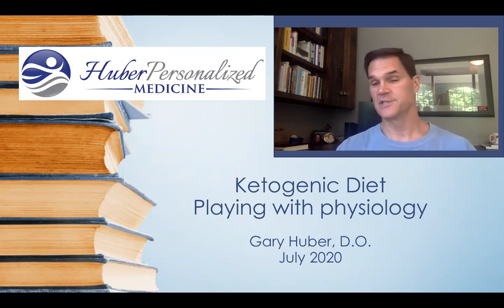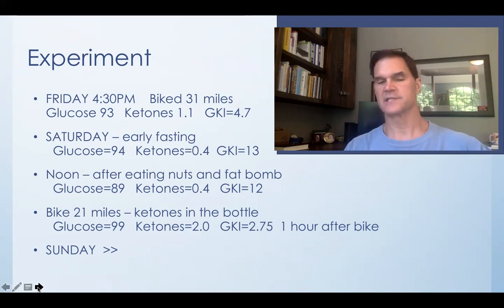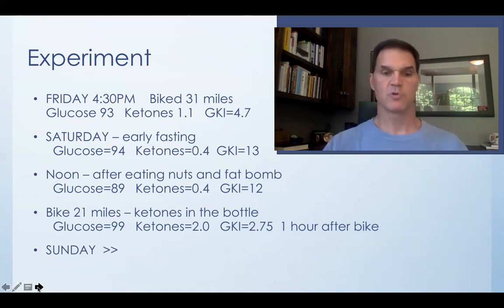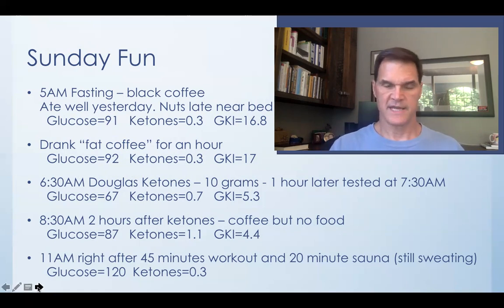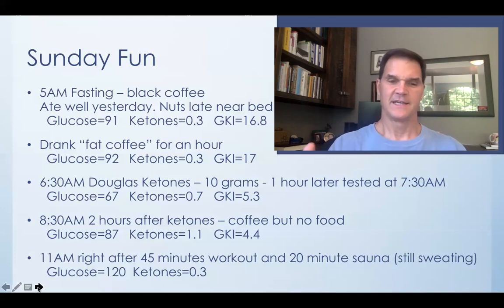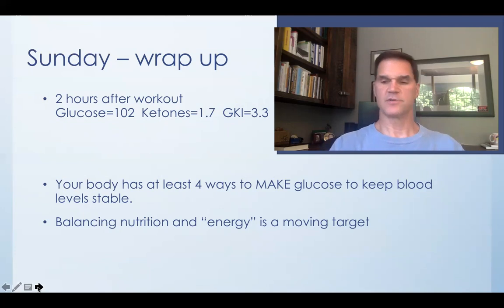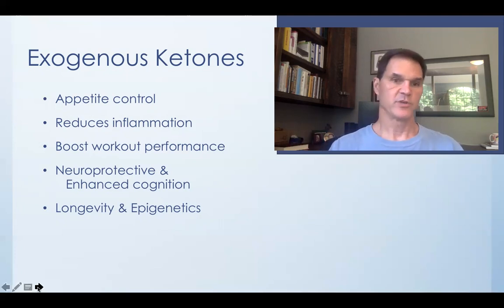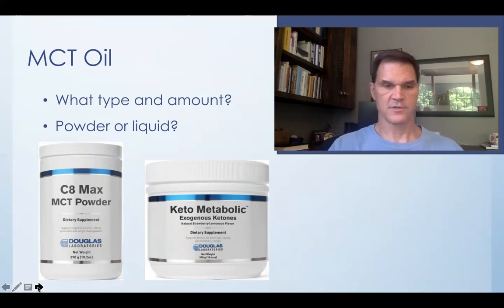Exogenous Ketones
My living example of a weekend playing with diet and exogenous ketones. A discussion of "GKI".